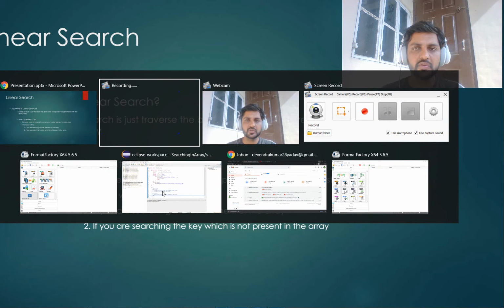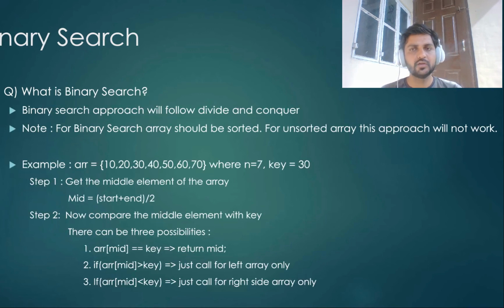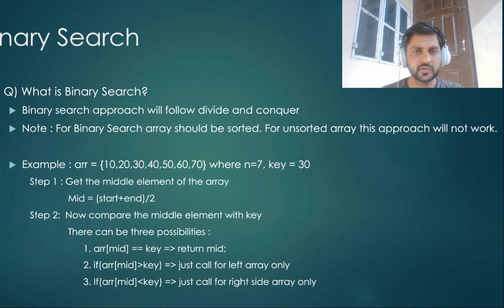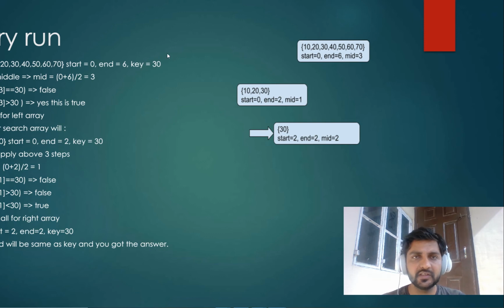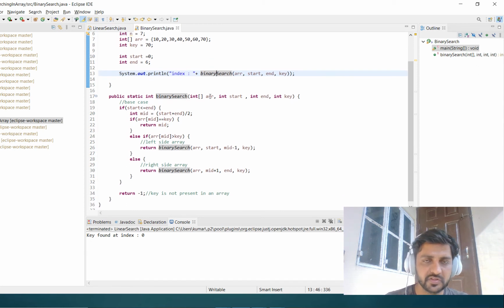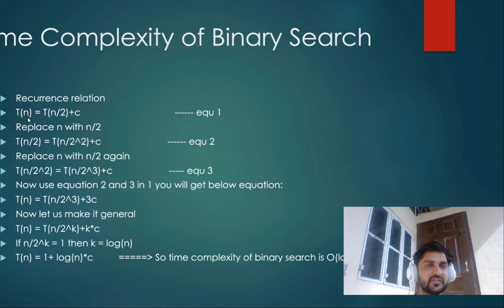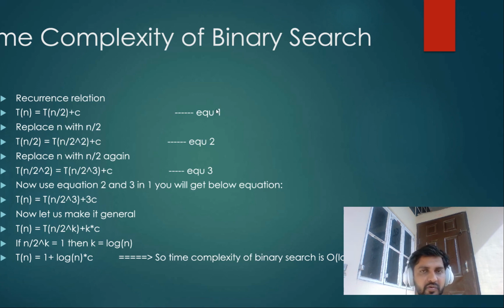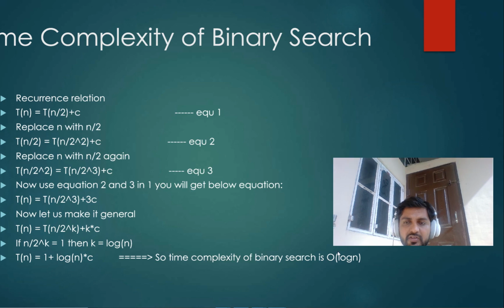1. Searching : Binary Search in data structure | Linear Search | Devendra Yadav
In this video I have discussed about searching algorithm - linear search and binary search. I have written proper code and explained how divide and conquer algorithm actually works.
Important Content of the video :
0:12 Linear Search
2:19 Binary Search
4:08 Binary search explanation
5:38 Binary search Code
7:05 Time Complexity of Binary search